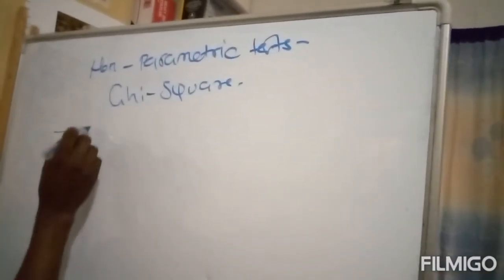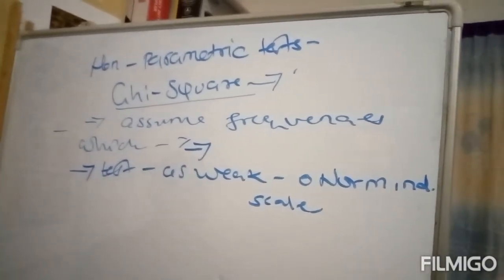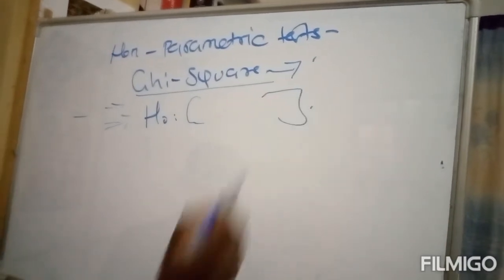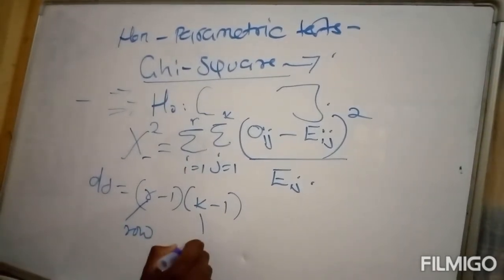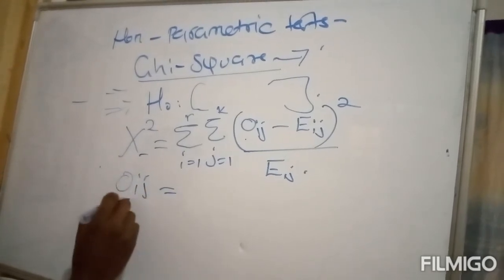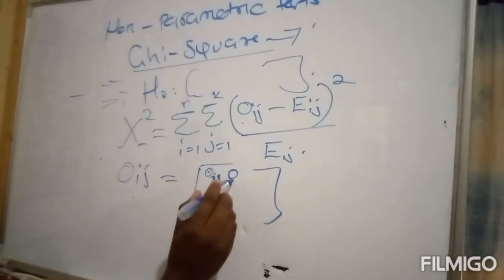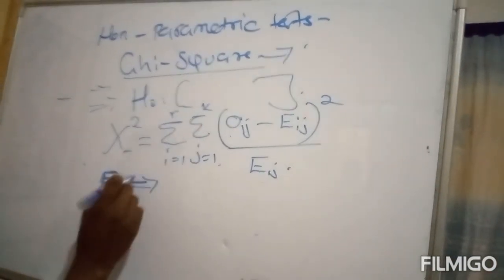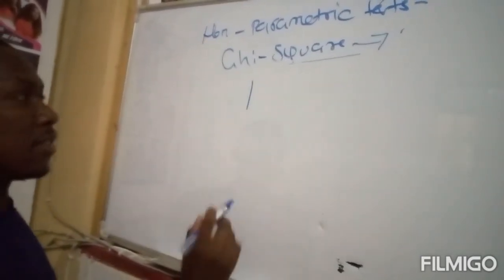Non-parametric Test (Chi-Square Test) PART I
Testing a null hypothesis for discrete data using a chi-square test. The data used in example is an arbitrary one, and thus resulting statistic cannot be validated.